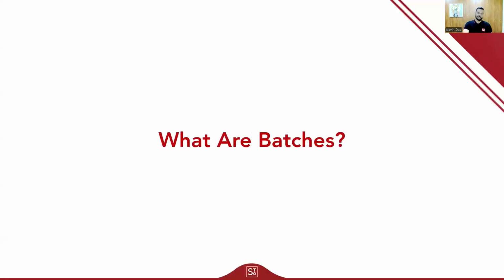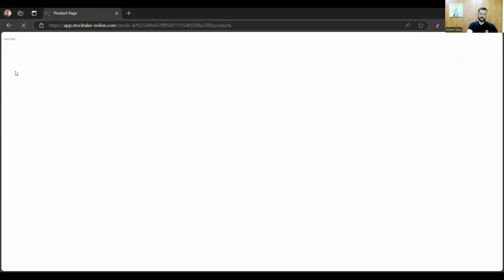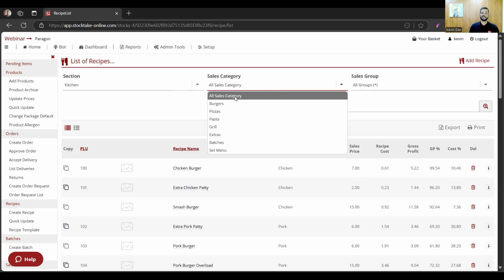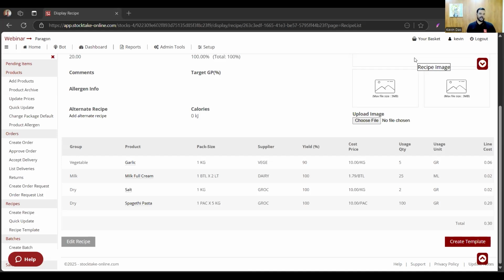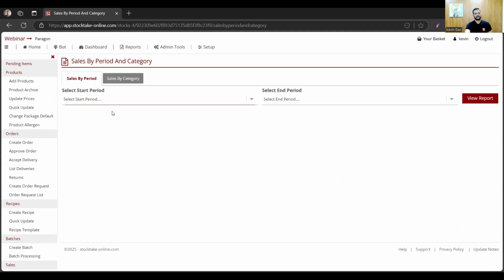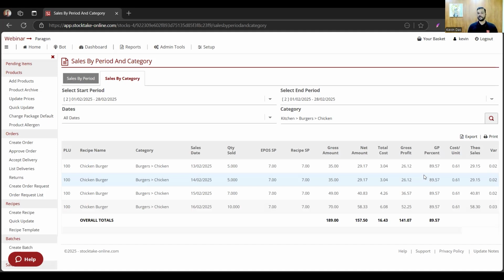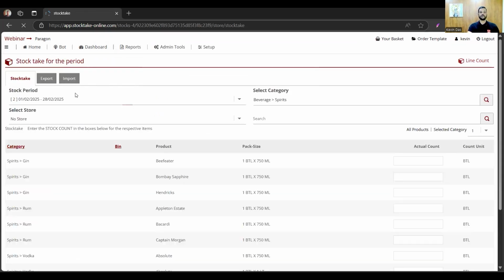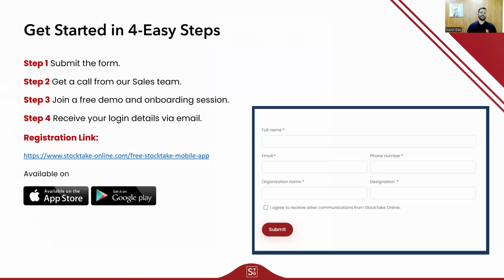Batch & Recipe Creation | EPOS Integration | StockTake | Webinar 2 | Running a Restaurant Made Easy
The hospitality industry demands an inventory management solution that can help them efficiently succeed in today's competitive times. Throughout our StockTake Online Webinar 2, we keep you hooked with the in-depth knowledge of the industry.

Key Takeaways:

✔ Batch and Recipe Creation – Learn from our team of experts how to work your way for that perfect creation.

✔ Sales Tracking & EPOS Integration – Think ahead and let go of manual entries.

✔ Stocktaking & Depletion Reports – Reduce waste and know what is in stock at all times.

When you have the right data to focus on, you can easily make your hospitality business work.